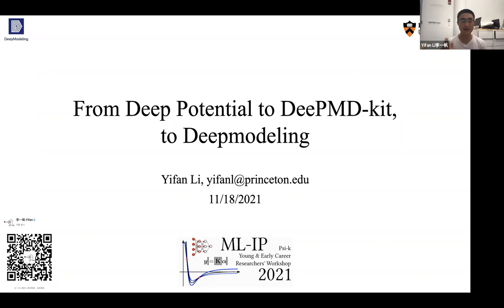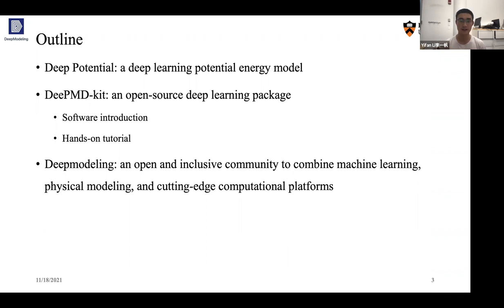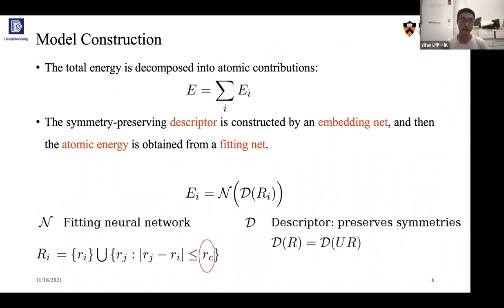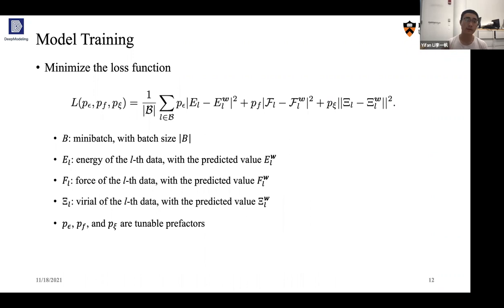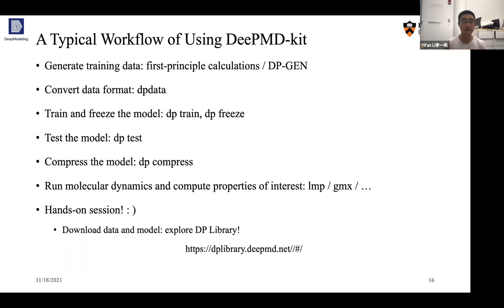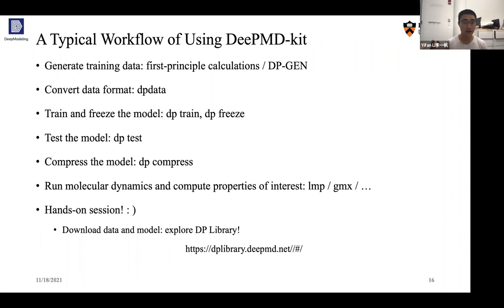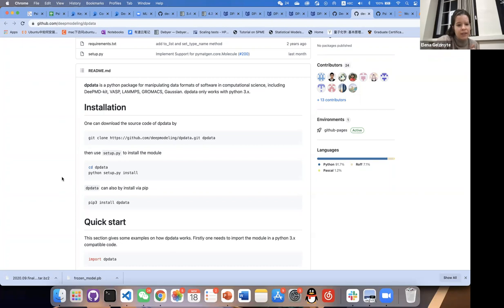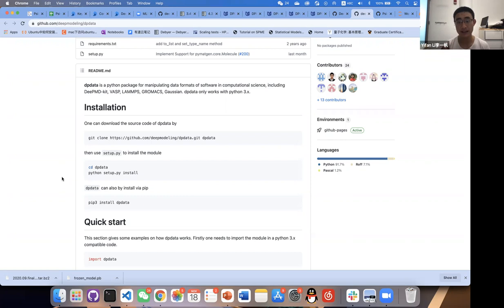Yifan Li - From Deep Potential to DeePMD-kit, to DeepModeling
Yifan Li's talk on "From Deep Potential to DeePMD-kit, to DeepModeling" as part of Psi-k's workshop on Machine-Learning Interatomic Potentials.